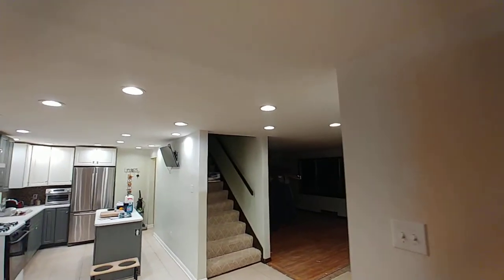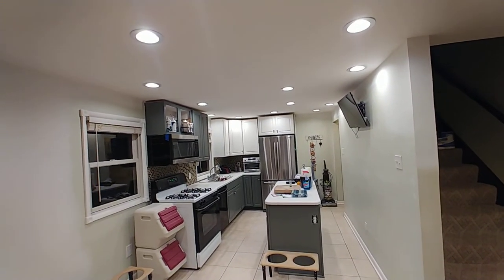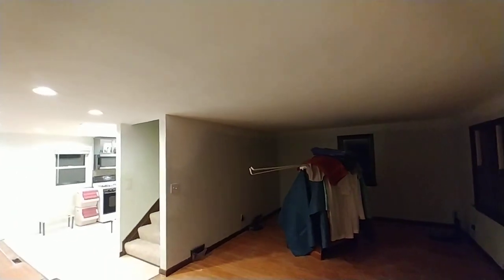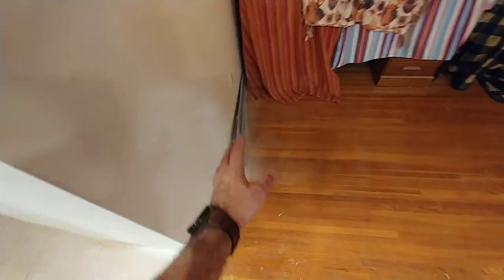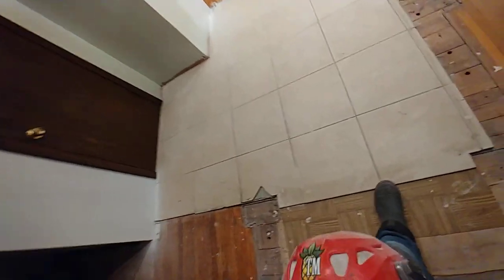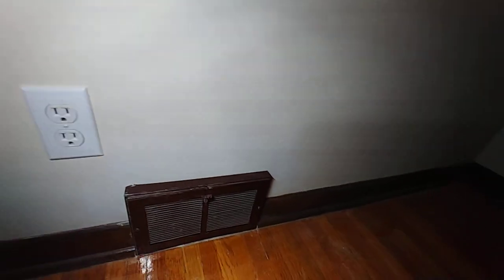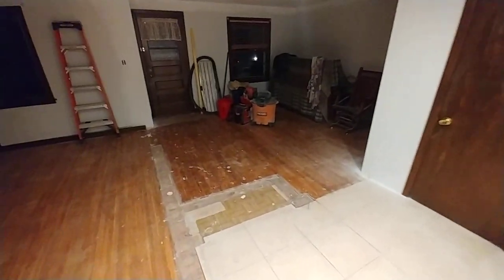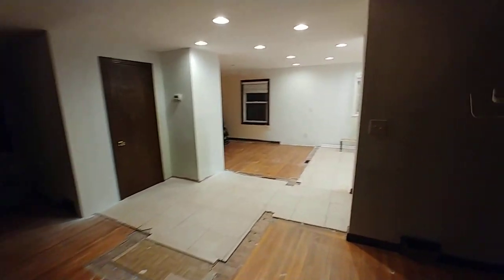How To Remove Multiple Load Bearing Walls Ep. 15 | FIN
Have a look at night.